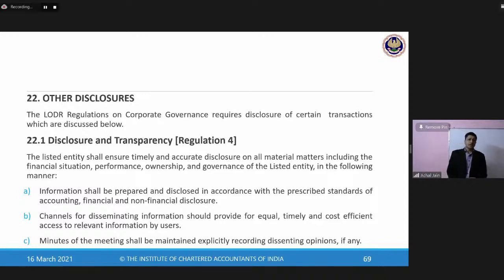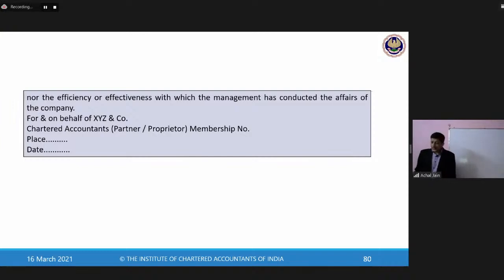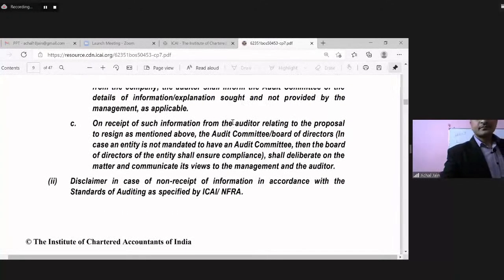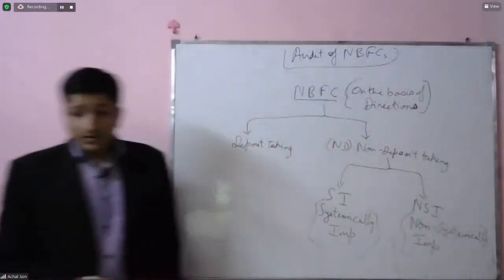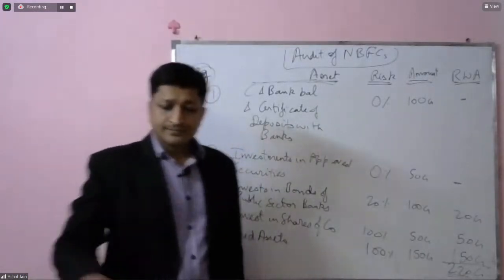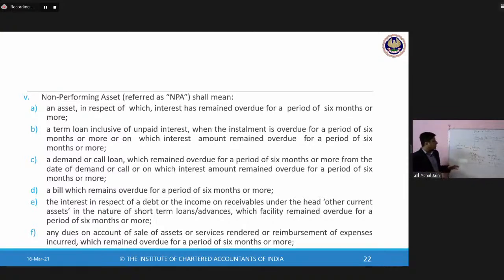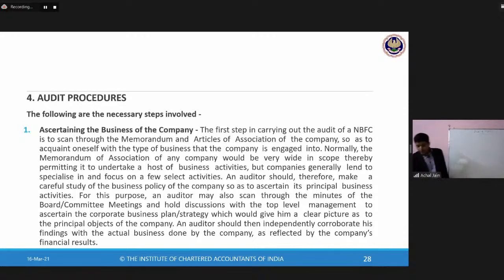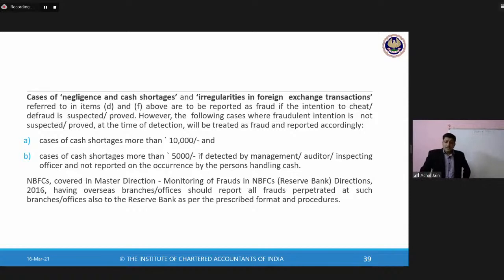Final Paper 3 AAPE - Topic: Audit of Non-Banking Financial Companies Morning Session Date:16-03-2021